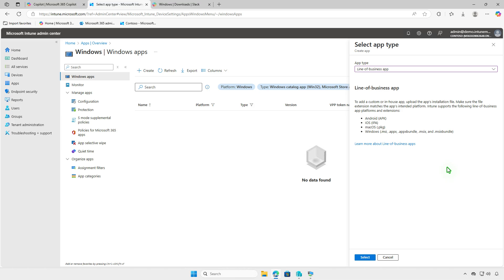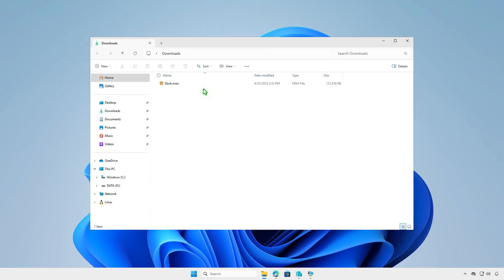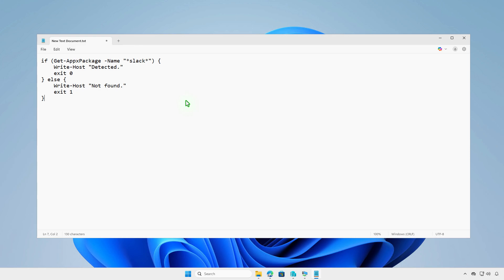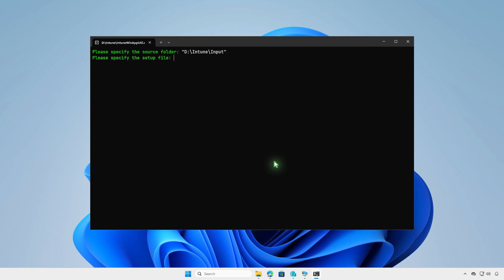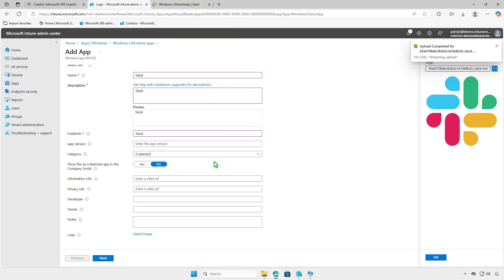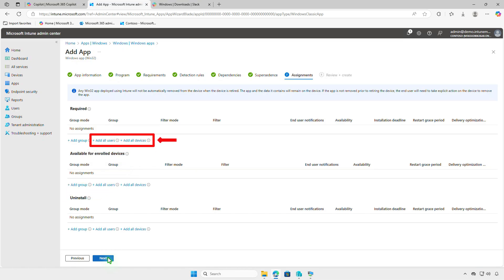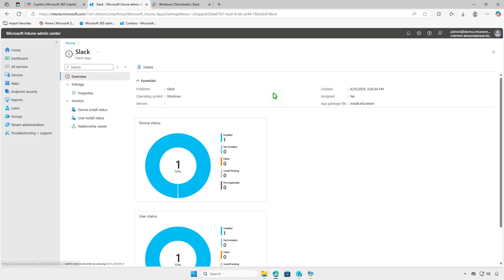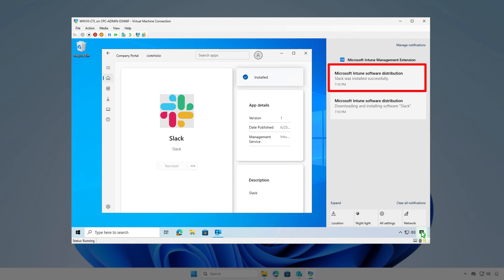Deploy MSIX Applications Using Microsoft Intune Using Win32 App